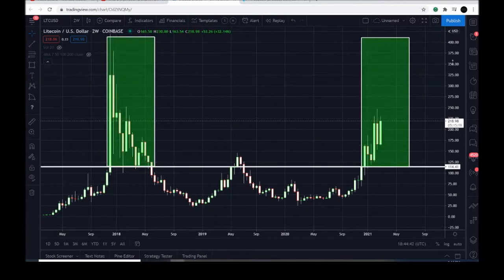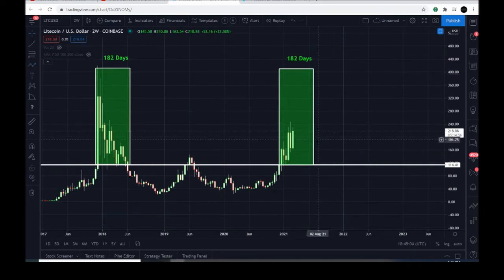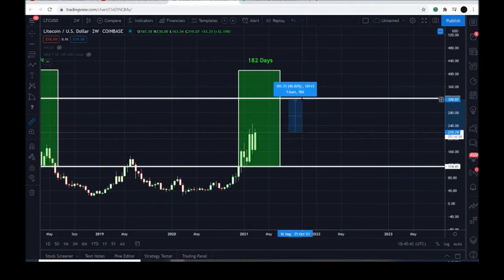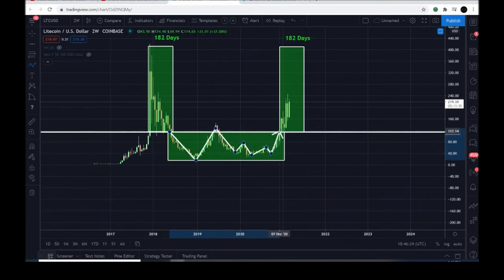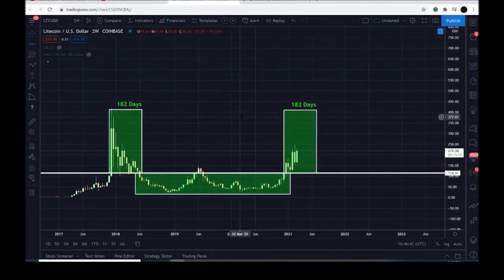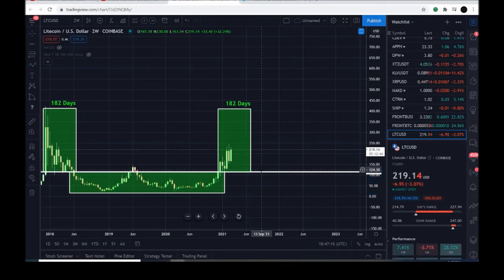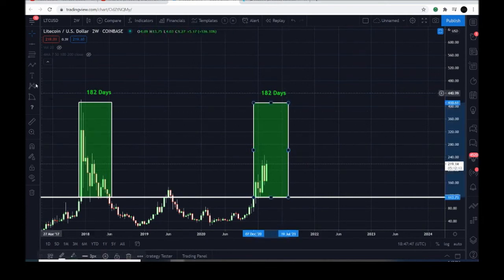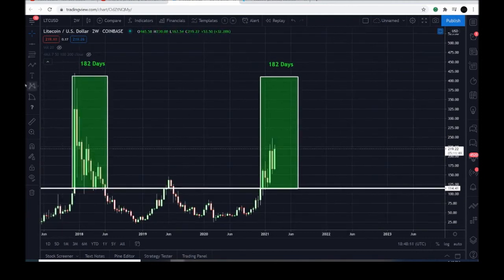litecoin price prediction - litecoin price - litecoin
litecoin price predictions - litecoin price - litecoin - ltc prediction
litecoin price prediction - best crypto 2021 please click this

You will find all the information you are looking for about litecoin price prediction and ltc predictions and also we review the crypto news 2021.

If you are looking for litecoin price prediction then be sure to watch the video to the end, litecoin 2021 even with the recent bitcoin increase then check out the link at the top of this description, in this video we go over our litecoin price prediction, ltc prediction and much more crypto news 2021.